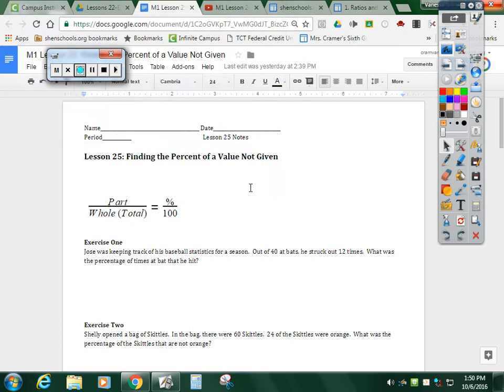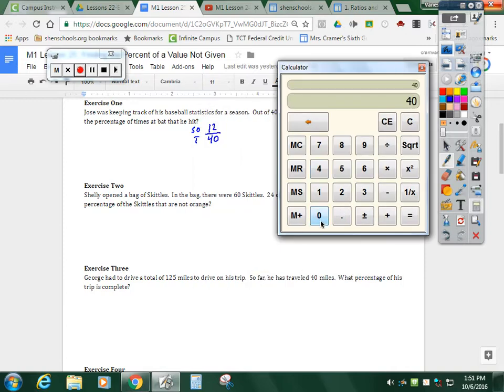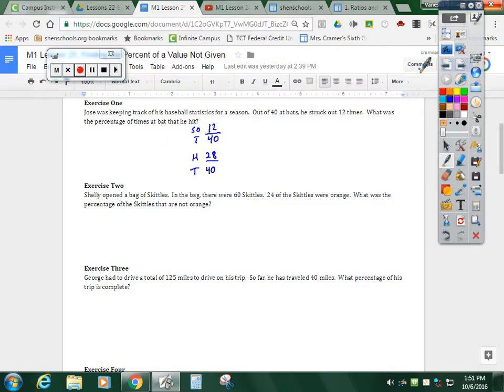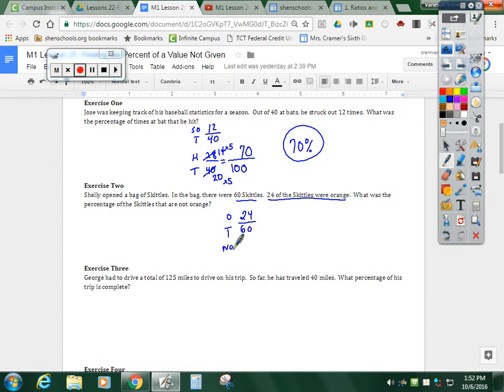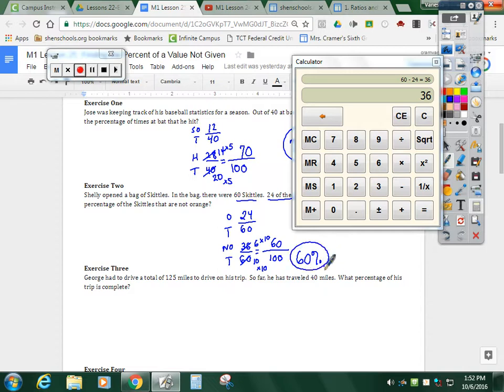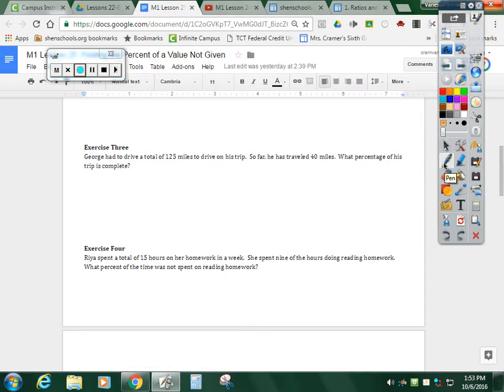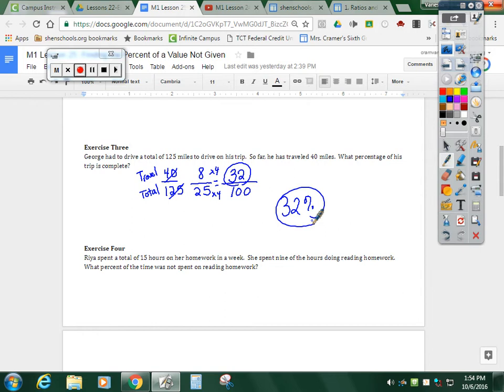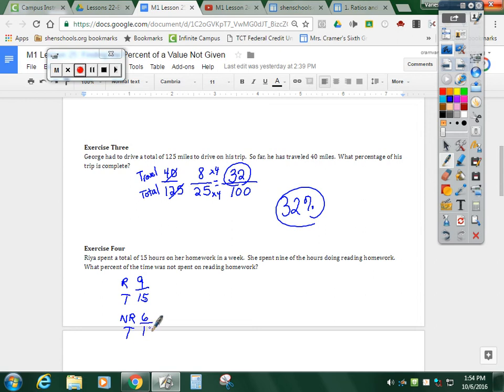Module 1 Lesson 25: Finding the Percent of a Value Not Given